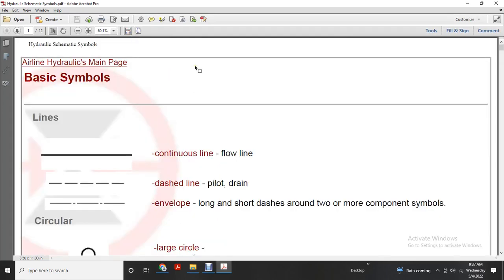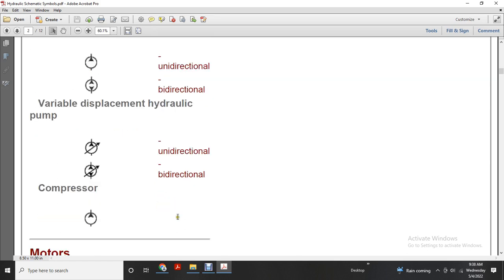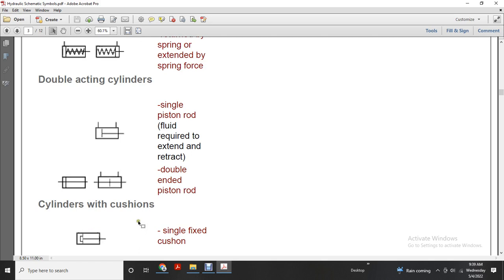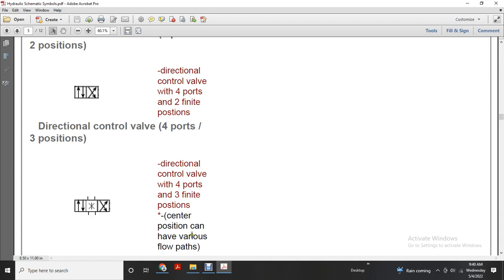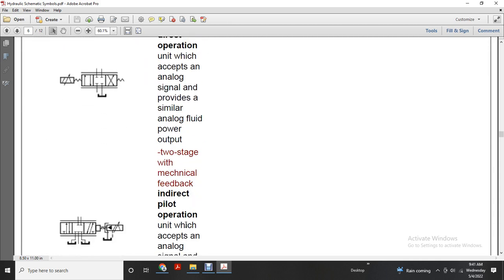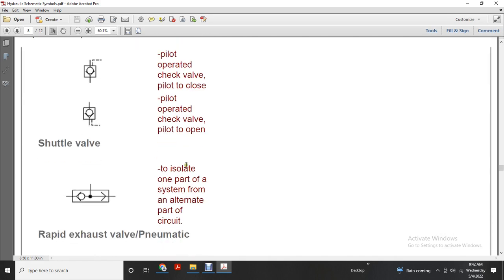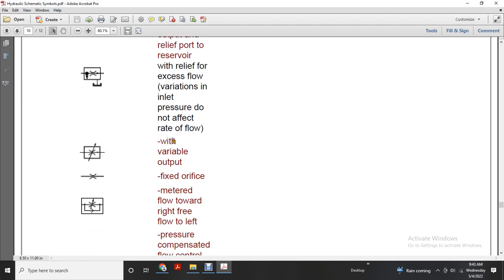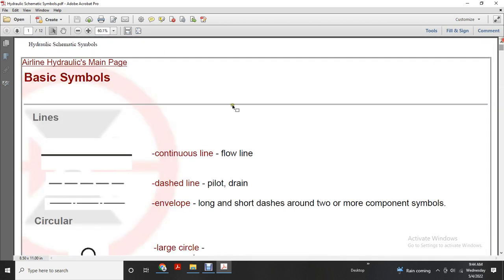airline basic hydraulics